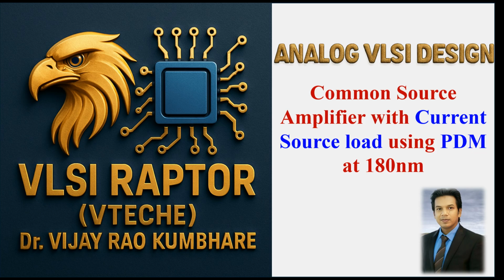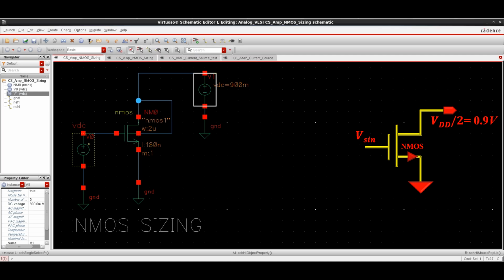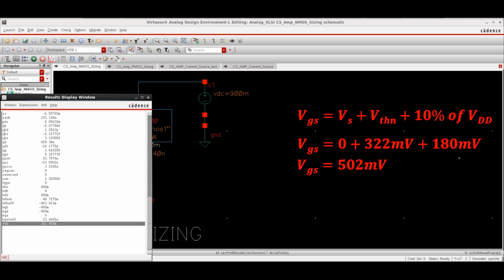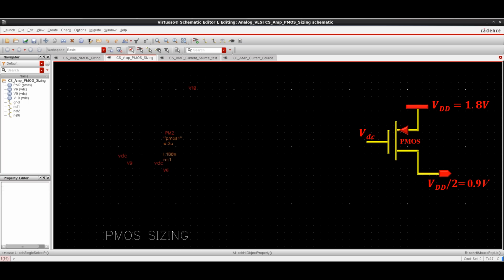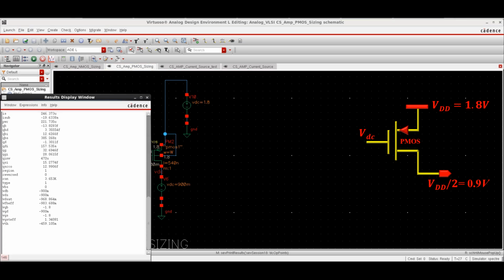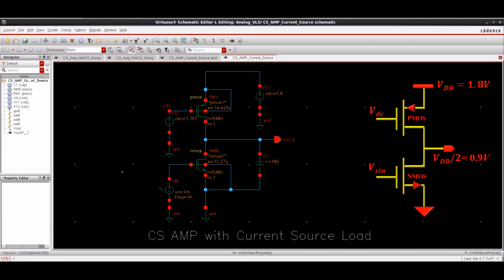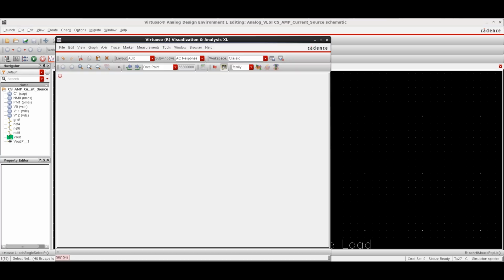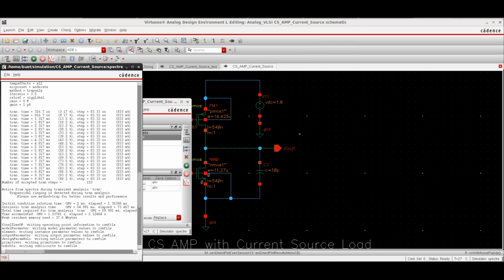Common Source Amplifier with Current Source load using PDM at 180 nm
Common Source Amplifier with Current Source load using Potential Division Method (PDM) at 180 nm (Cadence Virtuoso)